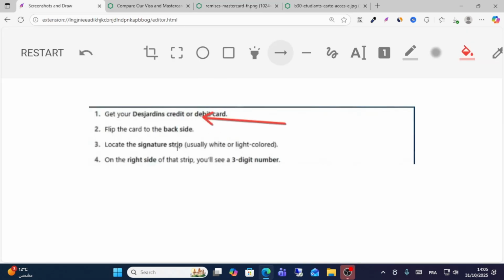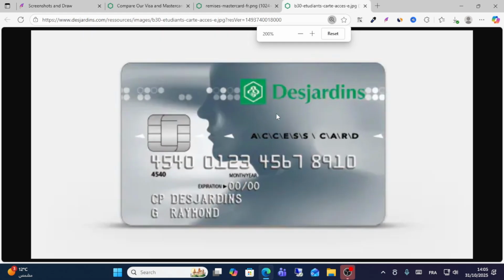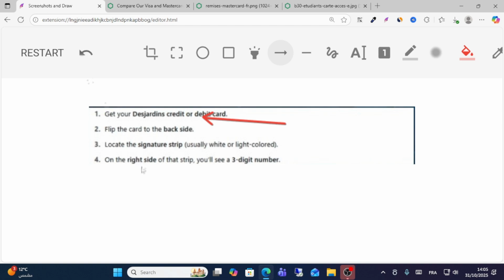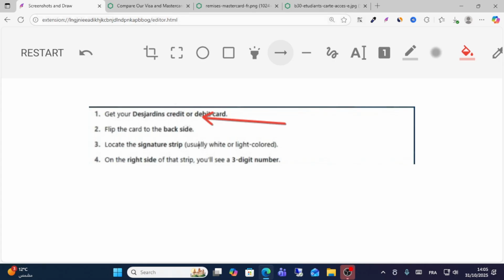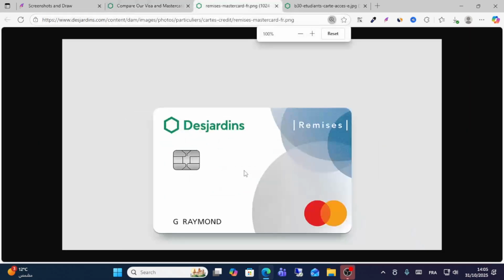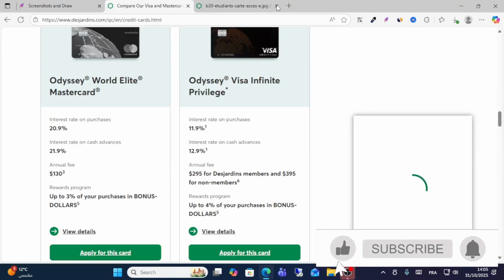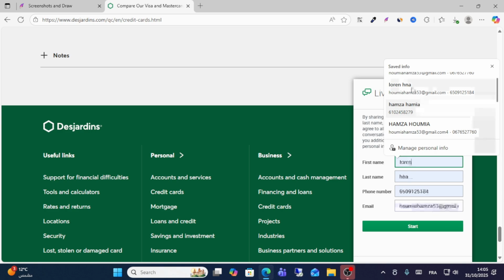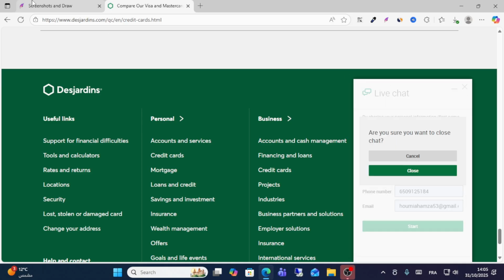How to Find CVV on Desjardins Card - Full Tutorial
Learn how to find the CVV on your Desjardins credit card in 2025. This video shows you where to locate the 3-digit security code on your card for secure online and phone transactions.